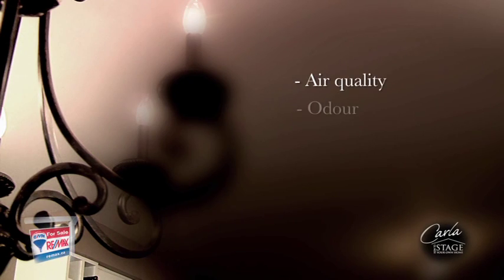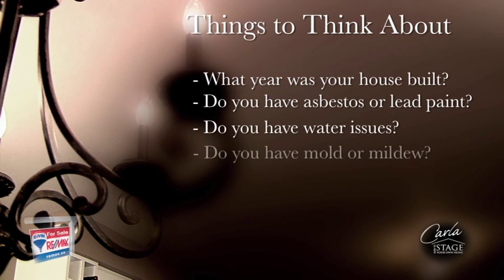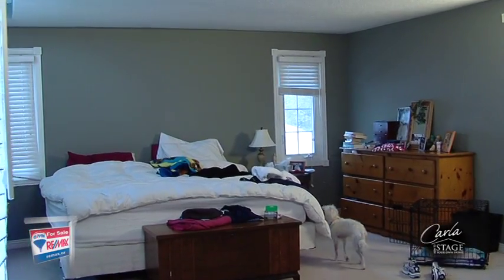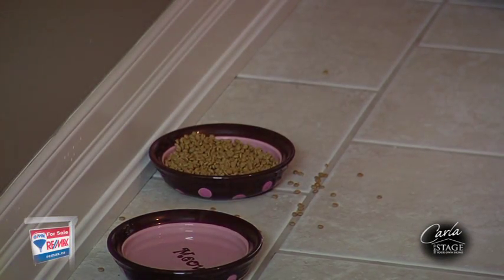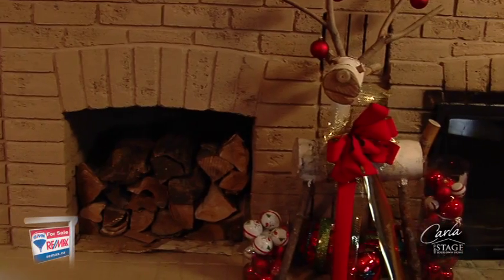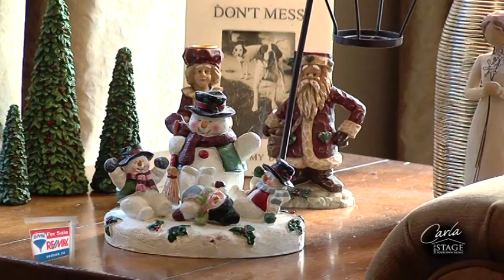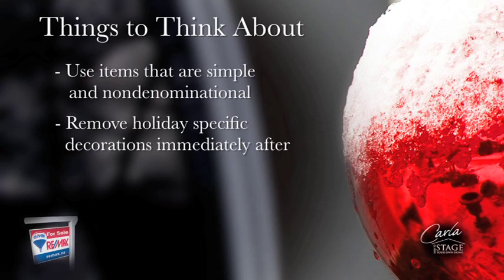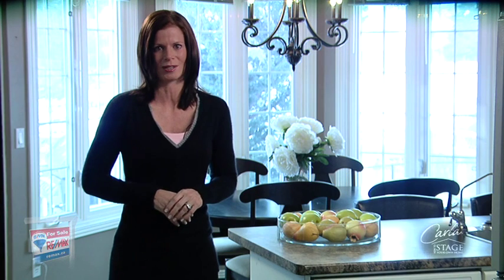Home Staging Video #1, RE/MAX Vernon Salt Fowler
The Fit to Sell series includes 10 videos featuring Carla Woodnough, a renowned designer and home staging expert. This first video describes how air quality, odour, pets and holiday decorations can influence whether or not a buyer will make an offer on your home.